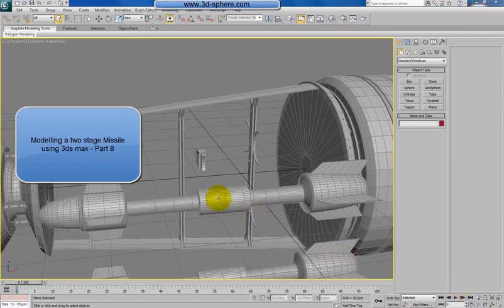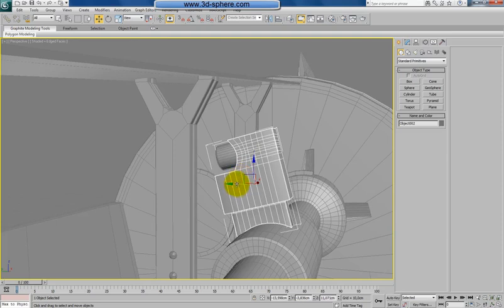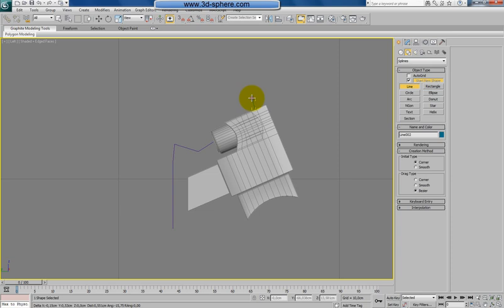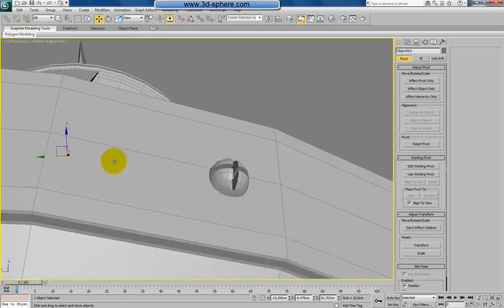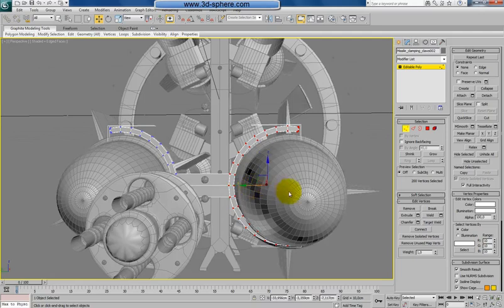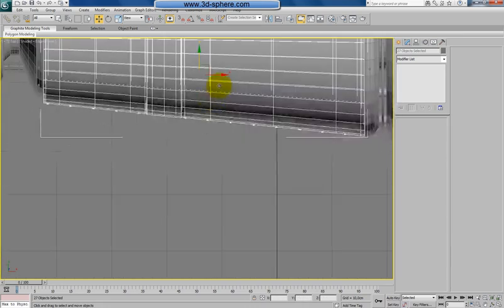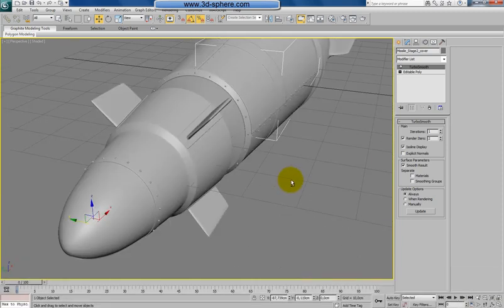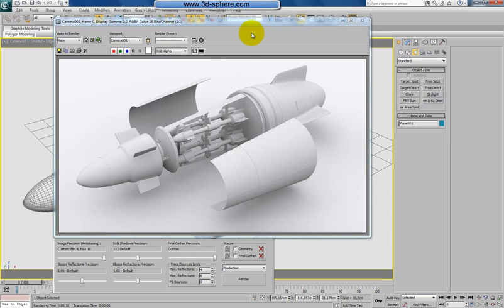Modelling a two stage Missile using 3ds max -2- Part 8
The second part of the „two stage Missile" tutorial  would be again only about modelling and finishing the whole model using 3ds max. While in the first part we focused on the main missile, in this part we mainly do the second stage missiles and also the release mechanism for them. At first we start a bit to review our model which we done in the first part and straight after start the work on the second stage. We start with creating the carrying bay for the second missiles and create the room where our missiles would be locked. By this we will use our main missile model and using editable poly and poly-modelling technique we create the carrying bay. Right after this we start to work on our second missile. The design and shape of the second missile will be easier than the main missile but still it will carry an interesting shape with fly wings. After creating the second missile we will start to work on locking and releasing mechanism for the second missiles. This part is very important because the details we do there.

The mechanism and electronics should have some logical purpose there and should look that they belong there. This is an important point because while on some „abstract" object we could do any crazy detail here we would like to make it at least a bit realistic. After the details on the carrying bay would be done we will copy and position all missiles inside the bay and prepare our model for the render. In this we will set-up just a WIP (clay) render. In the next part or stage of this tutorial I will show you how to create the textures for our missile, set-up the UVWs for our model and render our missile using MentalRay. You can download the reference materials from the first part and watch the tutorial below and if you have any questions, just write us.

Admin3D